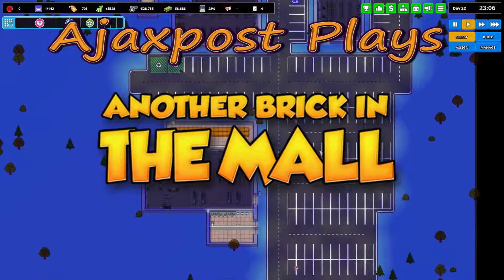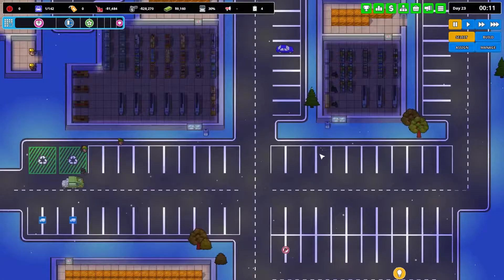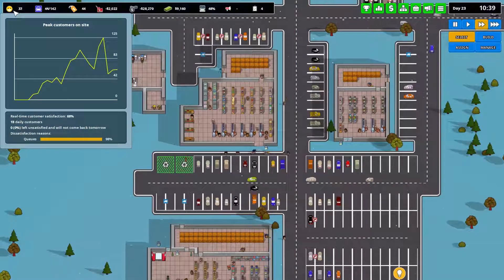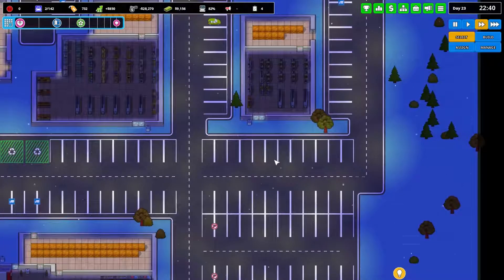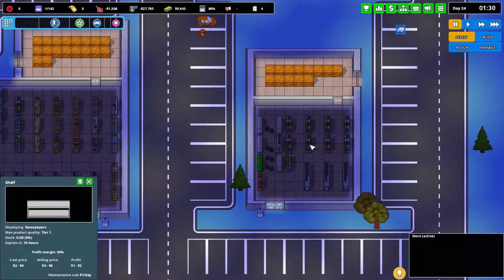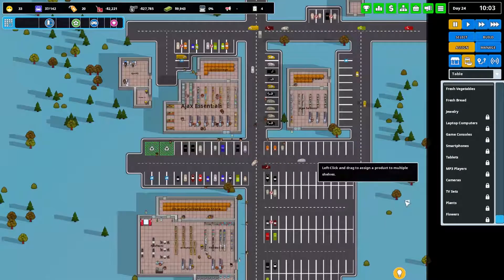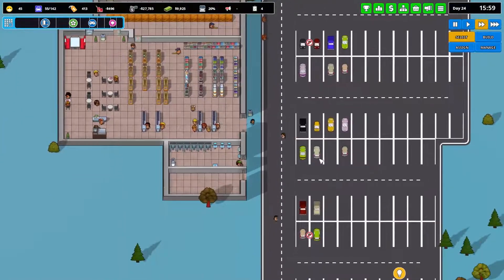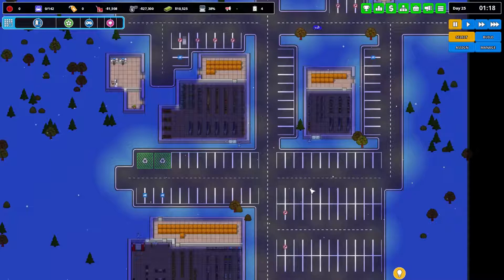Another Brick In The Mall: Lets Play: 7 - Valentine Greetings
Profits are not good so cost-cutting is on the cards just in time to ensure we have enough lovely valentines cards for my lovelorn customers!

"In Another Brick In The Mall design, build and manage a giant shopping centre. Open shops, supermarkets, restaurants, movie theatres, bowling alleys and more. Hire and manage the best staff for the job and milk your customers for all they're worth!"